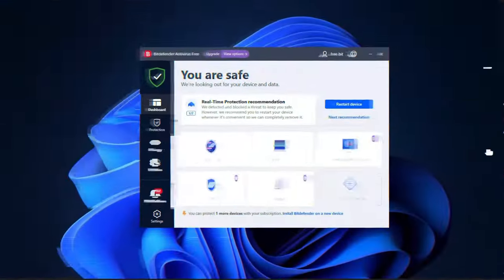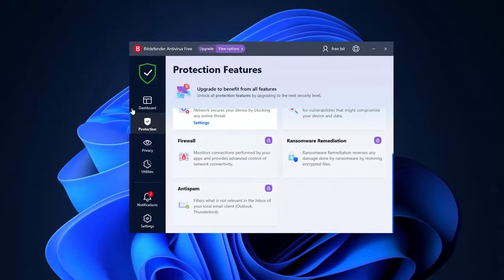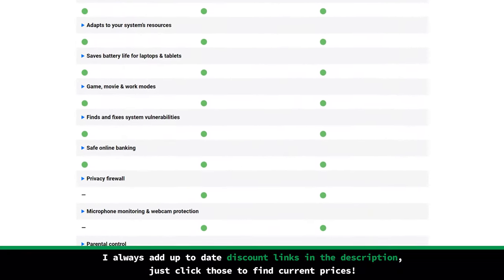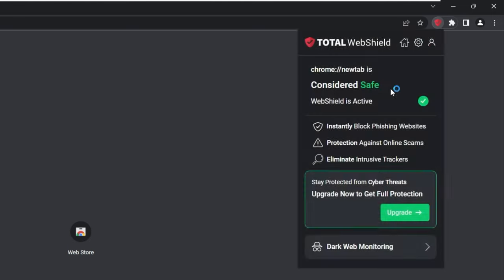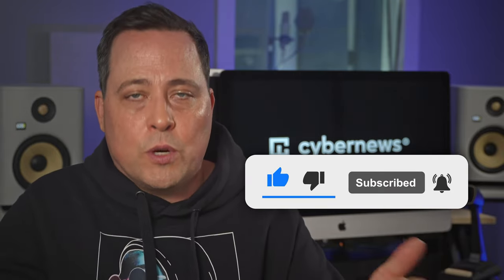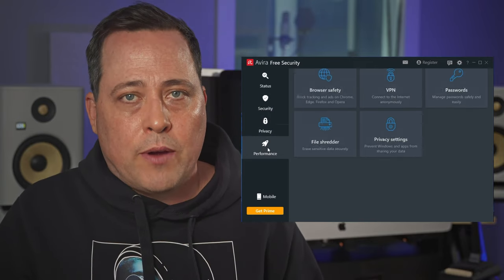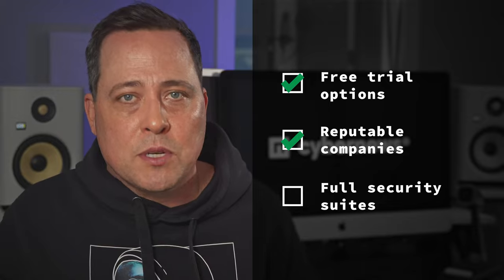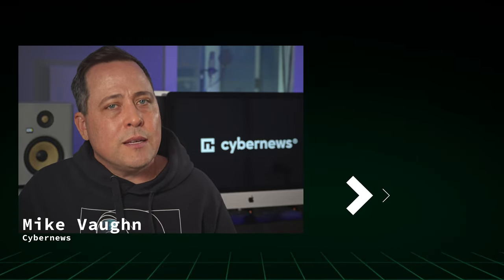Best free Antivirus for Windows 11 | Top 3 AV options!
🧨  Get premium versions of antiviruses with up to a $80 Discount! Bid limitations bye-bye! 🧨
✅ Bitdefender — we have a DEAL with a risk-free 30-day money-back guarantee ➡️
✅ TotalAV — we have a DEAL with a risk-free 30-day money-back guarantee ➡️

Despite Windows having built-in antimalware capabilities, after my previous testing, it often won’t cut it against advanced threats. So - is there a best free antivirus for Windows 11 that does?

Regardless of the plan you choose, Bitdefender’s reputation is still solid, both free and paid users can benefit from their strong detection rates, seeing as they use the same database for all plans.

In the most recent testing I did, Bitdefender free detected 9/10 malicious files I planted onto my device. And independent testing showed 100% against 4-week-old malware. A great start for any best free antivirus candidate.

With all of this protection, you might be wondering if it is hard to use. Let me just say, the free plan does not have everything and is pretty basic. While you’ll be able to perform virus scans easily, there won’t be much else.

Okay, in terms of security, TotalAV also has a great track record. Despite having no firewall in any of their plans, they have really good detection rates from the independent lab. I guess a silver lining about free providers is there isn’t really a margin for error when it comes to navigation. Though TotalAV isn’t as feature-packed as others on this list, you won’t find a huge learning curve here.

In terms of features, you can remove malware but also use their Webshield extension to block dangerous websites as you browse. This includes advanced stuff too, like ransomware, scam, and phishing sites. While I did find this beneficial, I’ve gotta say the Safe Search feature that comes with it isn’t consistent. This is meant to add an additional layer of security to your browsing. Great in theory…and consistent on Windows browsers…but not so much across different devices.

Looking further down the rabbit hole, I present to you Avira free antivirus! Looking at their architecture, I was shocked to see there’s a firewall offered with all plans. Hold up, this isn’t actually an additional firewall, only a way to manage your Windows firewall directly within their app. Not a necessity, but I can see how this would grant easy access for beginners. What's more, they have real-time protection with their free plan, something not a lot of providers do. And, you can get ransomware protection with this package too. Not only that but they are consistent and highly rated in independent testing. Recent results showed full marks in all three categories. And, 100% detection against all threats.

00:00 Intro
0:14 Bitdefender free antivirus
1:07 Bitdefender vs malware
1:22 Bitdefender apps
2:41 TotalAV - totally free antivirus
4:53 Avira free antivirus
5:27 Avira vs malware
5:54 Is Avira easy to use
7:01 Free trial recommendations